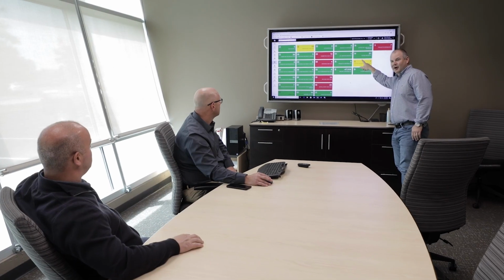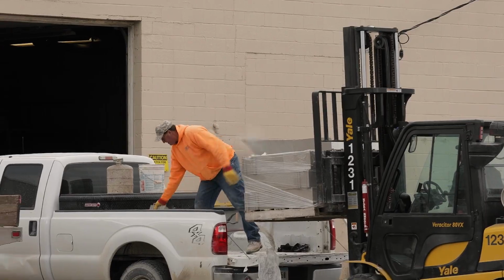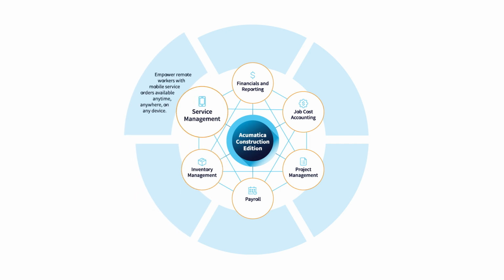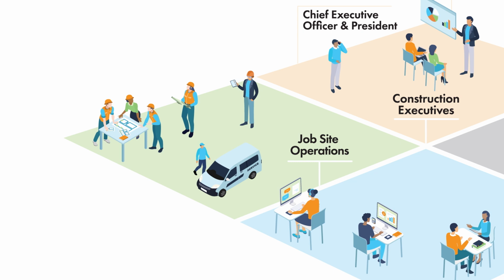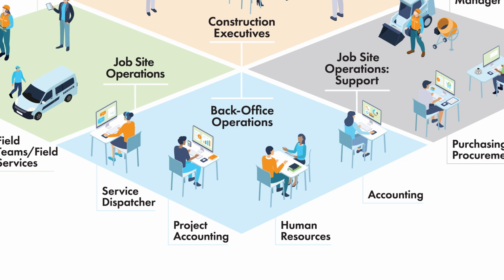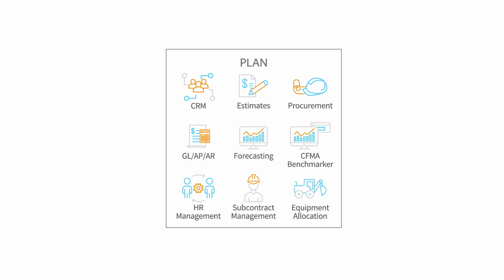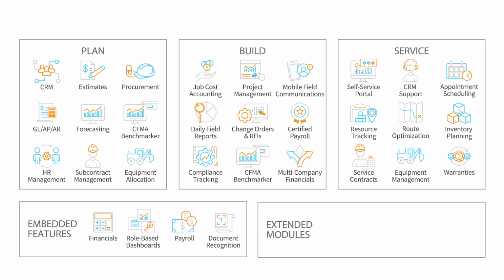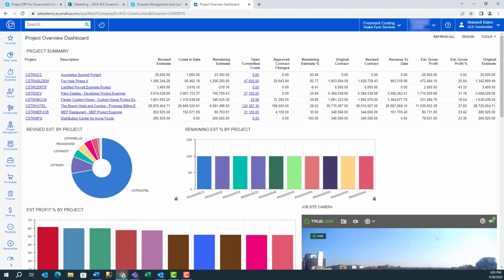Acumatica Construction Management - Overview and Customer Success Stories